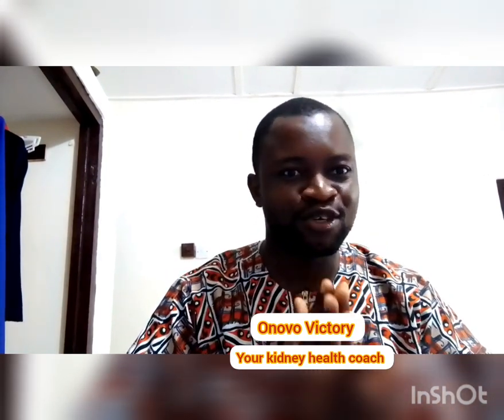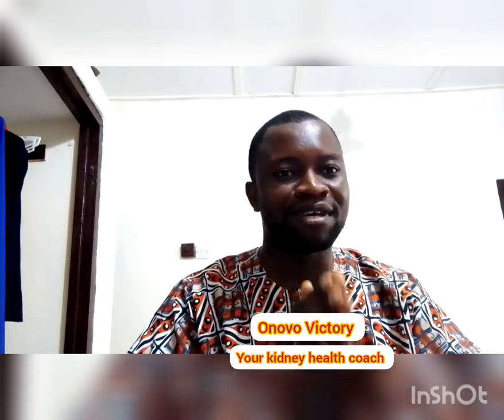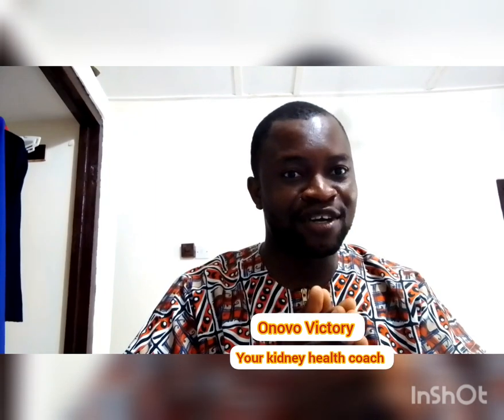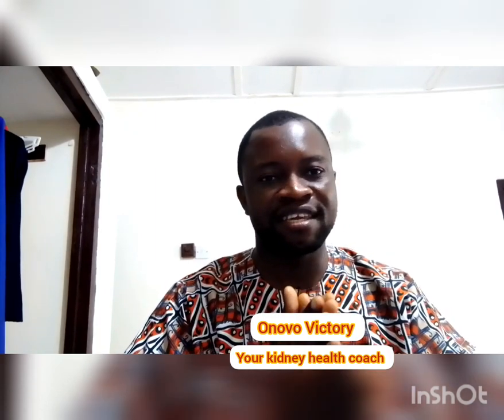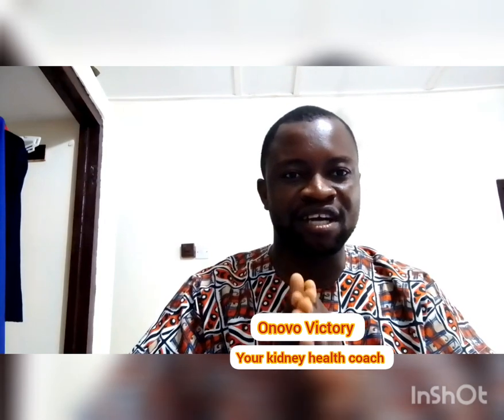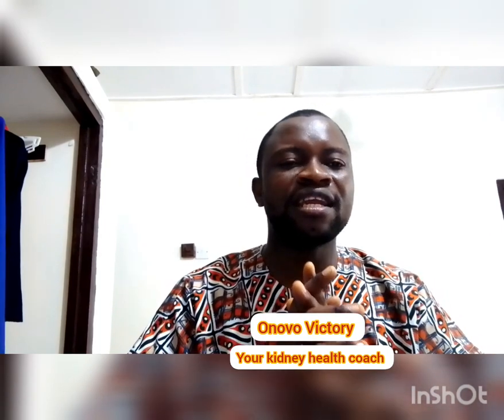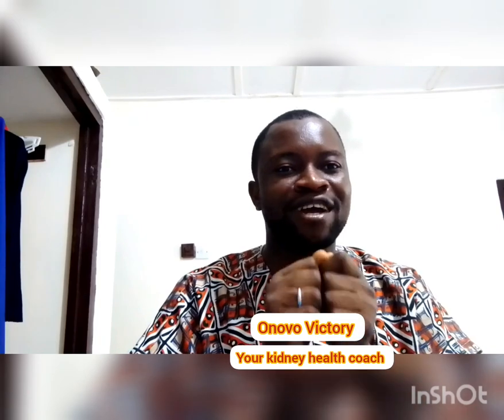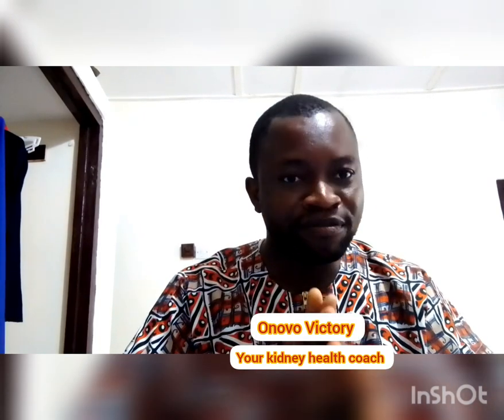How to know if you can pass kidney stones without surgery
If you have kidney stones it would be dangerous trying to pass kidney stones without watching this video.

In this video I explained criteria a stone must fall into before you think of passing it,if not you will risk having kidney damage.

 You can drop an email for me on

Thanks